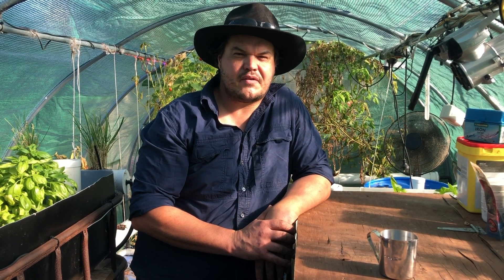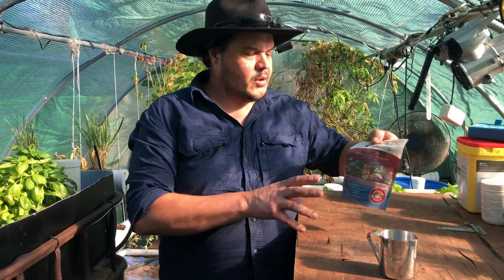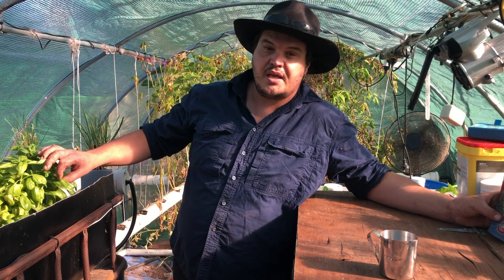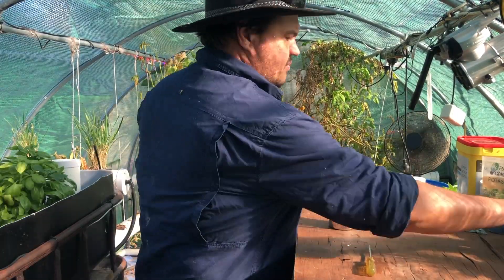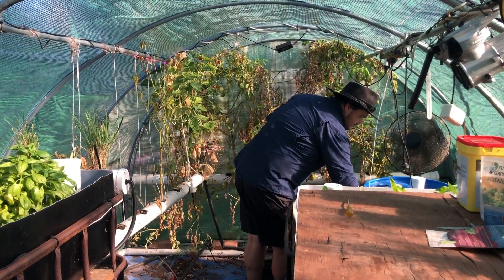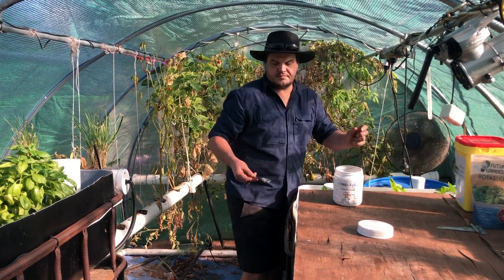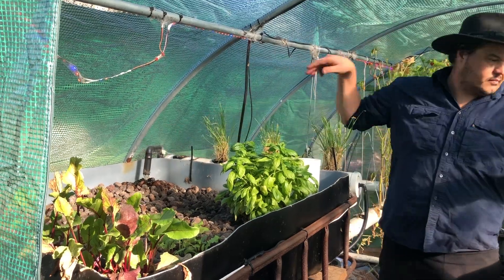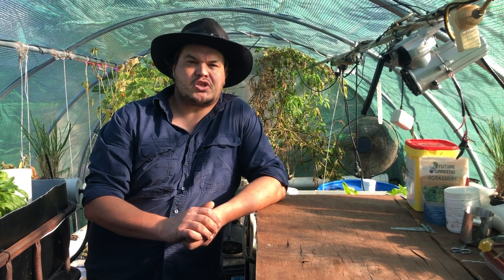Testing and adding nutrients into the water of the Greenhouse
Take a look at a simple test and add nutrients to the greenhouse to keep the plants super happy and growing.
We test for Iron levels, Testing for potassium is not no somthing we do as a usual part of the water testing, as there is no practical testing kit available, apart from experience!